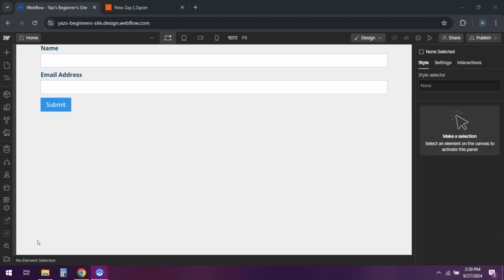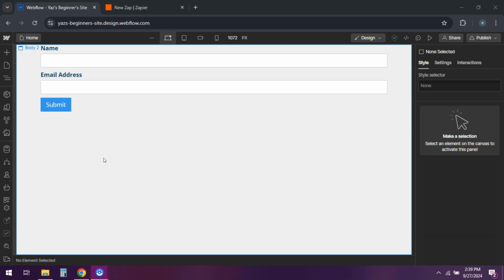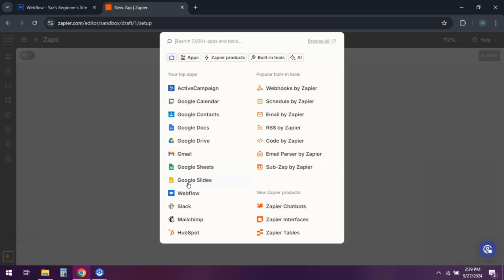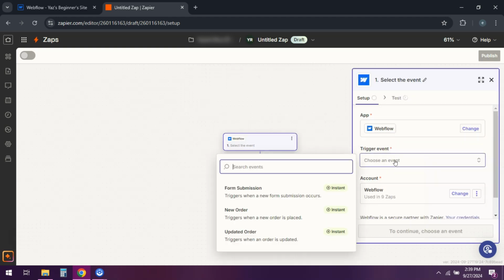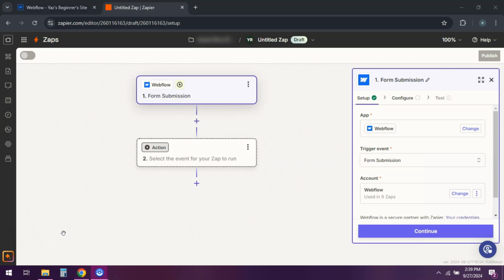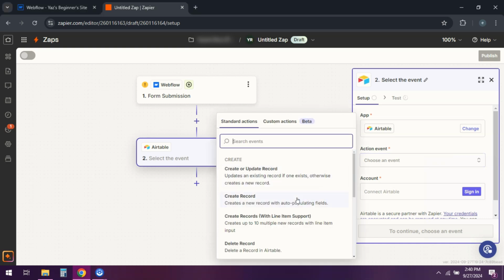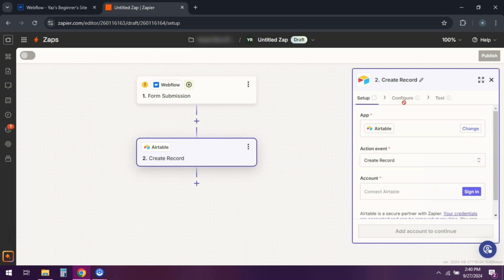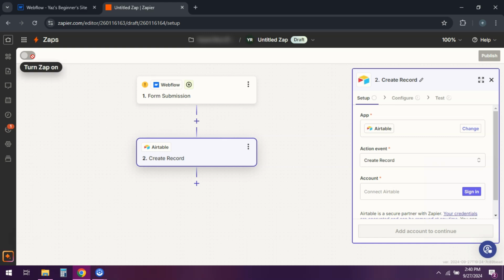How to Connect Airtable to Webflow with Zapier Integration (Easily)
How to Connect Airtable to Webflow with Zapier Integration

In this tutorial, I'll walk you through how to sync Webflow forms with Airtable using Zapier. Whether you want to collect leads or manage data, this integration will streamline your workflow. First, create your Webflow form, then head over to Zapier to create a new Zap. Select "Webflow Form Submission" as your trigger, and for the action, choose Airtable and select "Create Record." Map the fields by connecting your Webflow form fields, like name and email, to the corresponding Airtable fields. Finally, test your Zap to ensure everything is working smoothly!

Sync Webflow Forms with Airtable
Webflow and Airtable Automation Tutorial
Zapier Workflow Guide